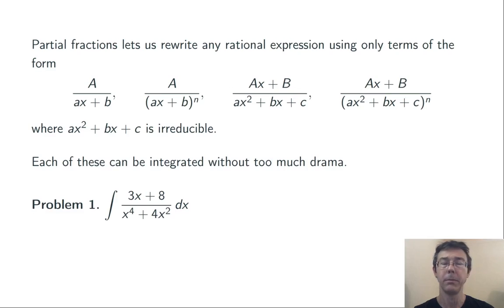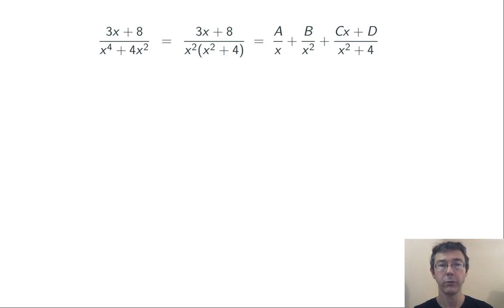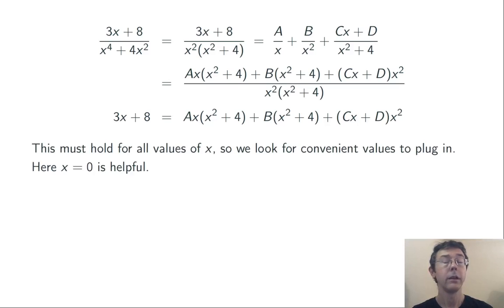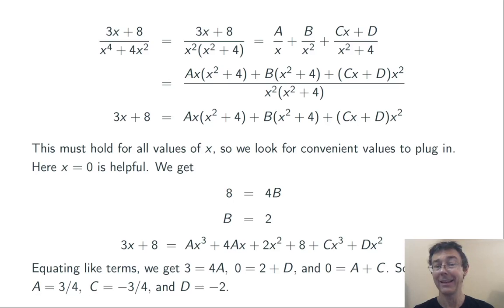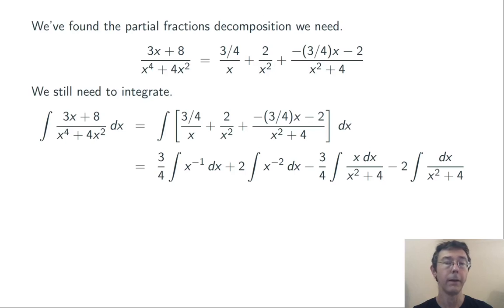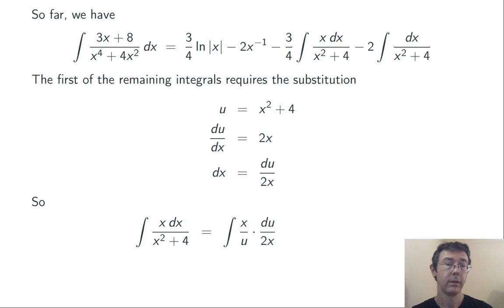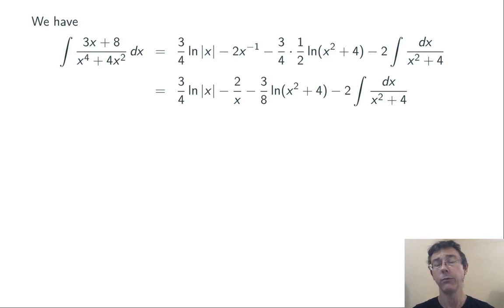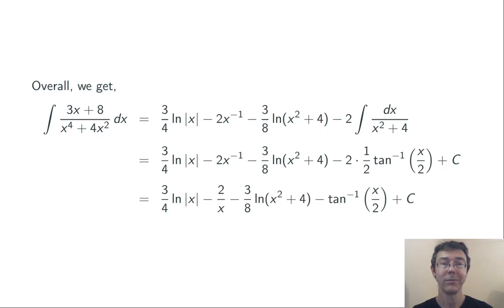Integrating Rational Functions: Example 1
Let's integrate some rational functions using partial fractions. No big deal!